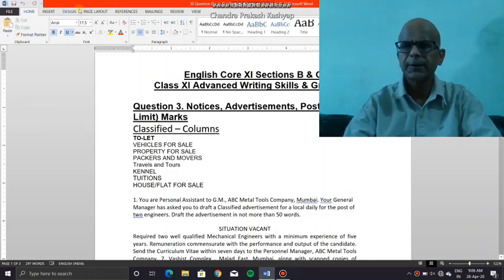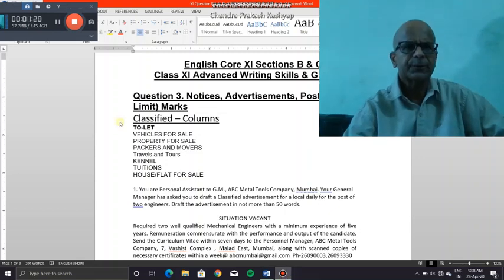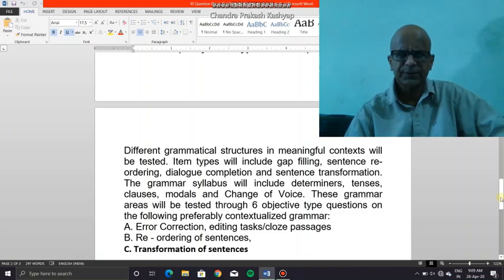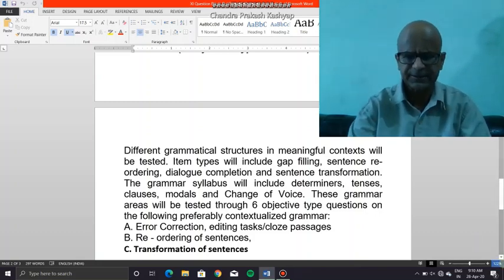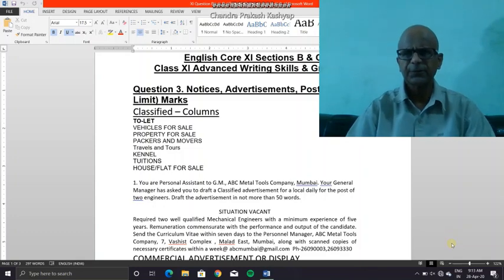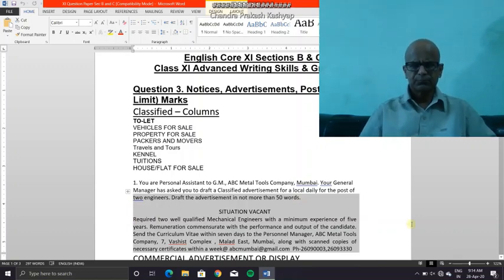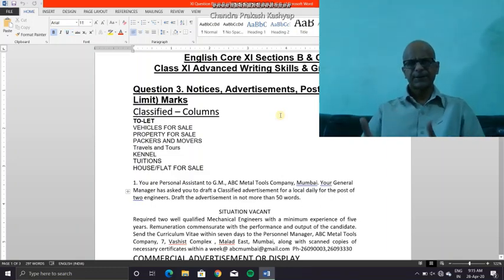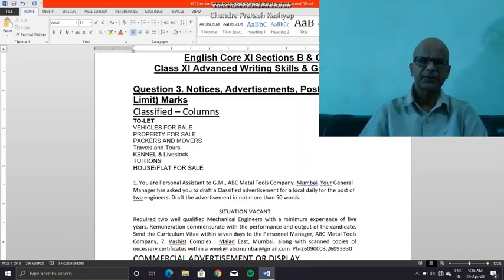CLASS XI - ENGLISH - WRITING SKILLS AND GRAMMAR - PART 1